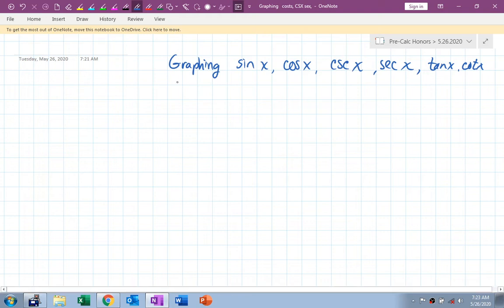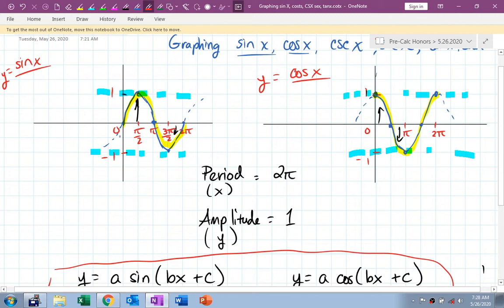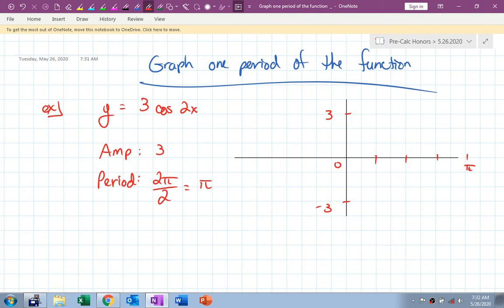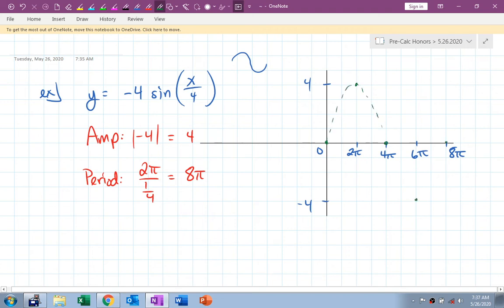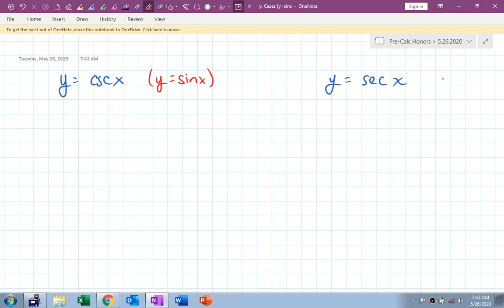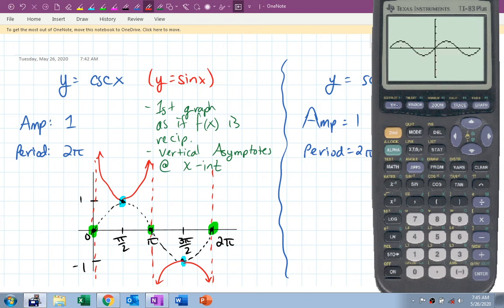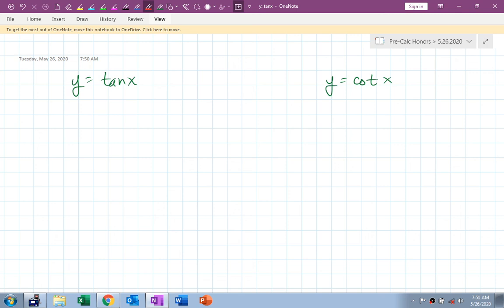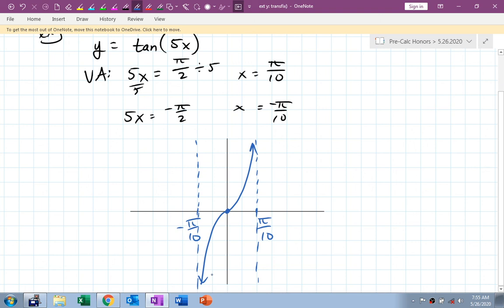05 26 2020 Basic Grahphs of Trig Functions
This is the second video for this week.   In this video we will look at the basic graphs of the 6 trig functions.  THIS IS A BIG VIDEO.  Please take your time watching this.  There is a lot of information being presented and it can be a little confusing.  Watch it a few times, try the homework, if you still have problems,  come to a Meet and I'll help you out.  Have a great week!